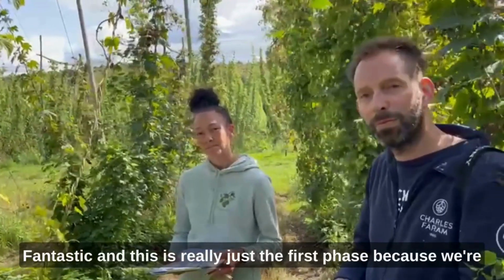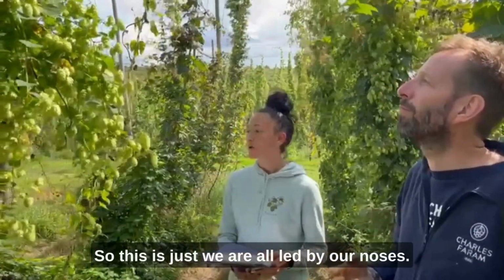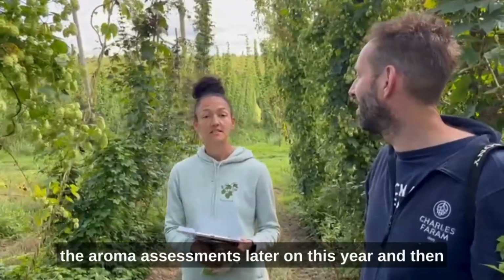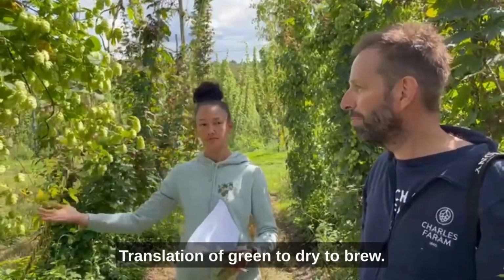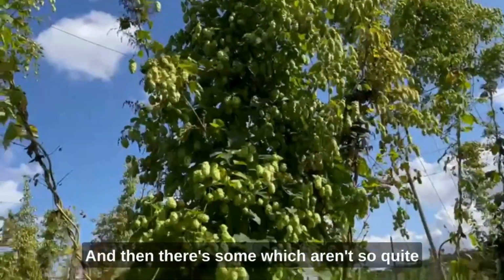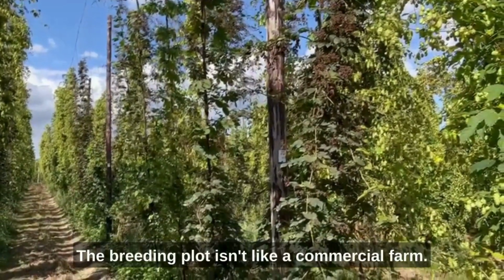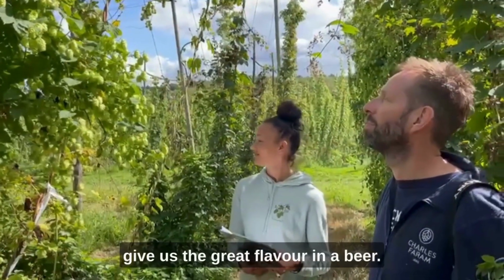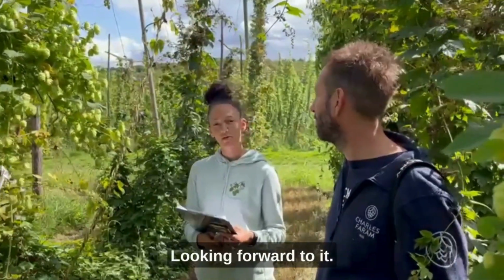Wye Hops throwback FT. Klara Hajdu, Jon Stringer and Paul Corbett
Transcript

Paul:
Welcome, everybody.  My name is Paul Corbett from Charles Faram. I'm here in a hop yard in Kent with Klara Hajdu from the Wye Hops Breeding program and Jon from Charles Faram, Jon Stringer, and we're down here for a look at the new seedlings that we've got coming through the program. Charles Faram helped to sponsor some of the breeding program here with Klara and we're looking at new varieties. Jon, have you anything interesting in there today?
Jon:
Yeah, lots of interesting stuff. A couple that has got a lot of potential and, yeah. Some nice aromas in there, some lovely aromas.
Paul:
Klara, what have you been up to in here this year trying to do, you've got a new idea. I understand there's a new part to the program and we've got some old parts to the program. What sort of things have you been doing this year?
Klara:
Yeah, it's a bit of a mix. So we are still carrying on with the breeding program as it's, like, traditionally done, creating new crosses, whatever the hop industry's requirements are, and then we're obviously making crosses for you and we're trying to find the next best flavour varieties and something that breweries like and then the growers can grow. But I'm also looking into some more of the genetic side of it, trying to find some modern breeding techniques to introduce in the breeding program as well, so quite busy.
Paul:
Fantastic and this is just the first phase because we're looking at the hops here, we're rubbing and sniffing the green aromas on the hops, which then we have to get these hops picked and dried and then we look for new aromas in the dried hops as well, because they can vary quite differently, can they? It can be quite different.
Klara:
So this is just we are all led by our noses. What we like here is obviously what we're going to select and promote for trials. So we're going to spend a couple of busy weeks harvesting these samples, individual plants hand picked. It's going to take some time. It will take a bit of time. See how they smell in the aroma assessments later on this year and then hopefully get some brewing done with.
Paul:
Yeah and that's the next stage, isn't it? So we've got the picking, the drying and the sampling from the noses just to see what the hops will do on the nose.
Klara:
Translation of green to dry to brew.
Paul:
Yeah and then the brew part is probably the most important part of it.
Klara:
Yeah, that's absolutely the most important part because eventually, that's what's going to make
Paul:
That’s what's going to make a good beer. But here as well, we can see that there are some varieties with quite a lot of hop cones on. Hopped well down as we say, right from the top to the bottom. And then there's some which aren't so quite so thick and quite so good looking. And we got some male plants up here as well, which have done their part of... They've done their work   They are part of the breeding program.
Klara:
Here we have males and females. The breeding plot isn't like a commercial farm. We have a great variety of plants here, every individual plant is a different variety, potentially and we all have males and females in the same garden until we separate them.
Paul:
Yeah, it's fascinating the number of individuals we've got in here, that all could be potentially a new variety and the job is finding that needle in a haystack, that one that's really going to give us the great flavour in a beer. Well, we're going to enjoy doing that. Enjoy having the samples up in November and having a look at those dried samples and then hopefully getting some brewing trials done later, early next year, with the help of some of our brewer friends as well. Looking forward to it. Yeah, thanks, guys. Thanks very much.